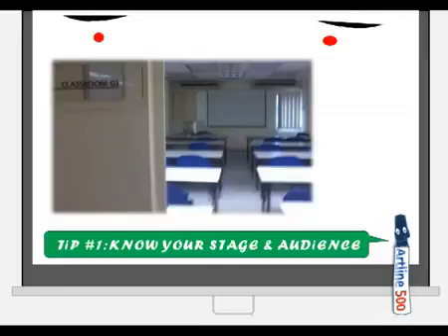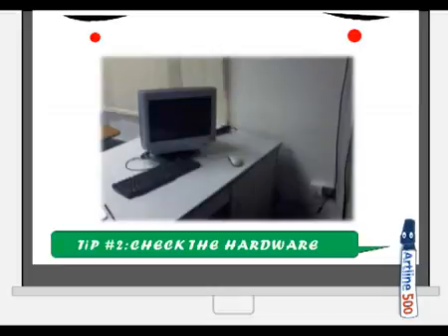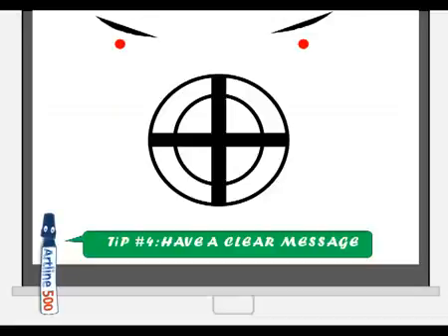ছোটদের কিছু শিক্ষনীয় এবং স্কুল কলেজেরও গুরুত্বপূর্ন ভিডিও।(12)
এ ধরনের ভিডিও নিয়মিত পরতর চ্যানেলটি লাইক, সাবস্ক্রাইভ করুন। আরও জানতে ভিজিট করুন ধন্যবাদ !!!  জানুন জানান, শিখুন শিখান। Thanks !!!